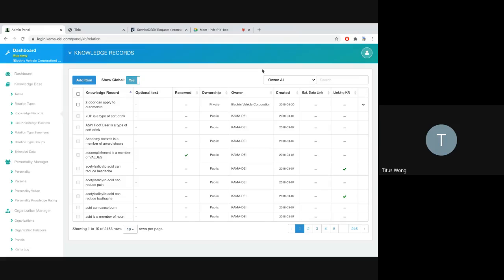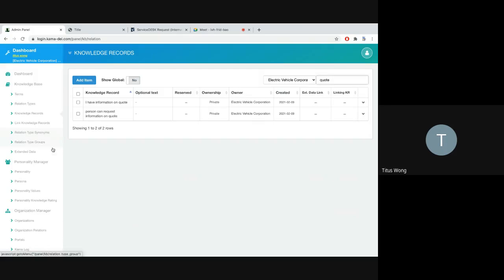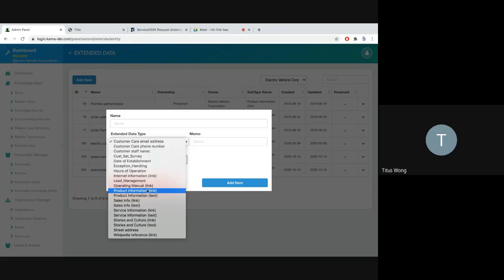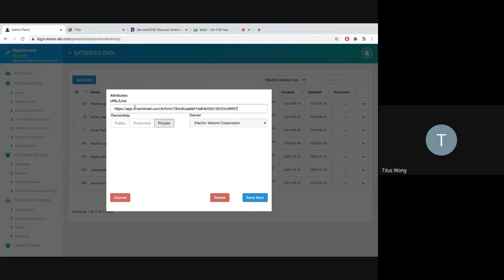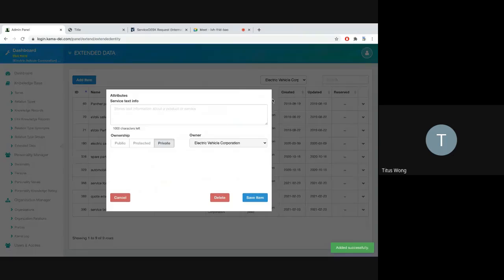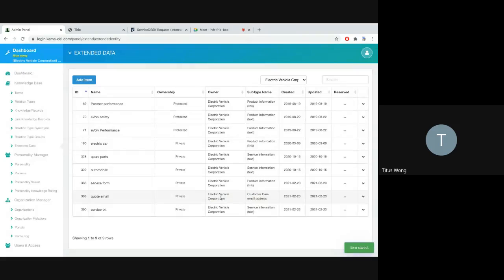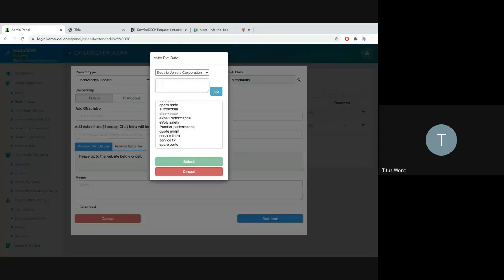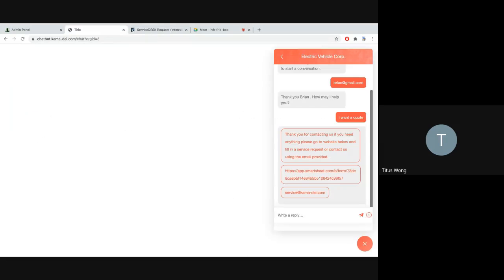4. Linked Solutions